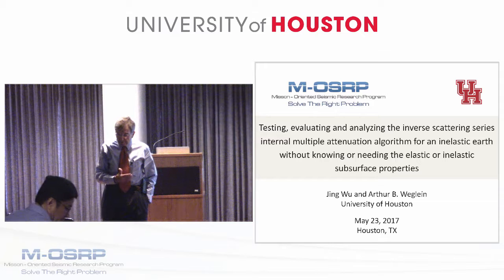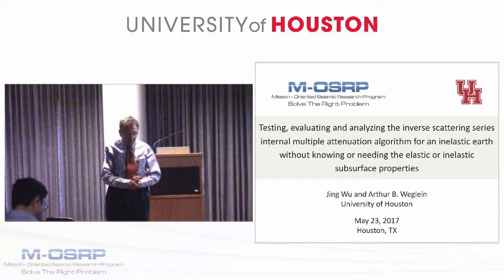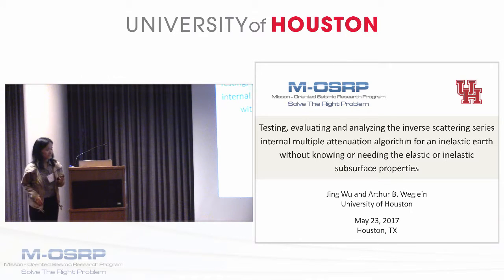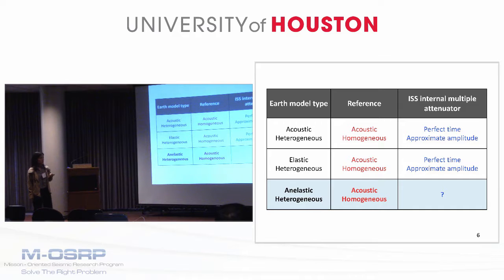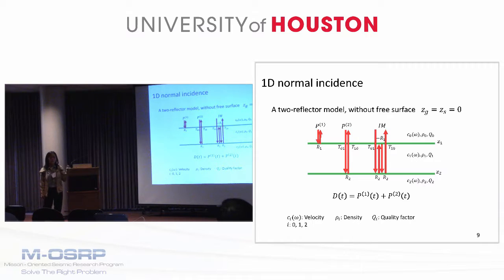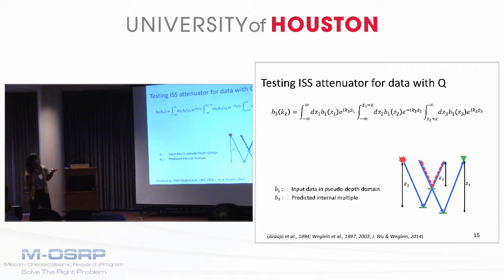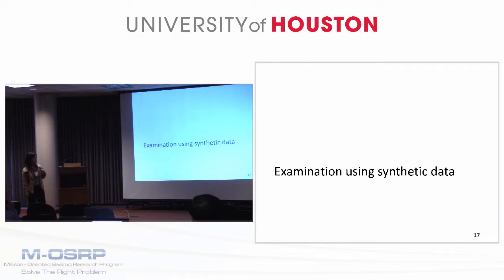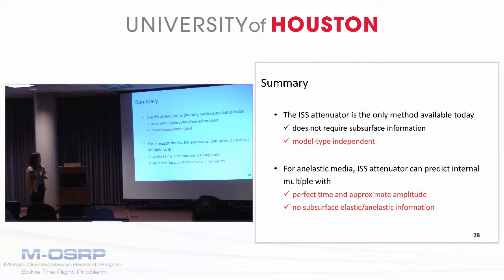M-OSRP Annual Meeting 2017 - May 23 - 07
Testing, evaluating and analyzing the inverse scattering series internal multiple attenuation algorithm for an ineslastic earth without knowing or needing the elastic or inelastic subsurface properties- Jing Wu*